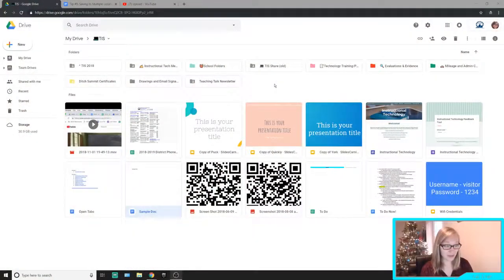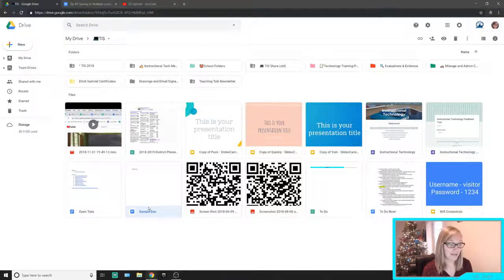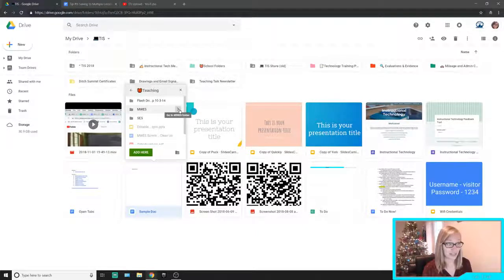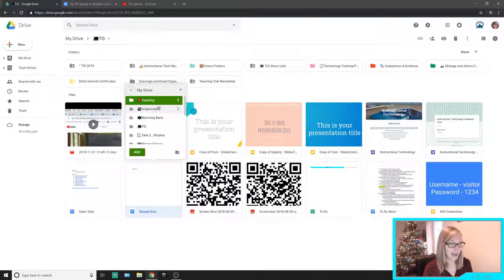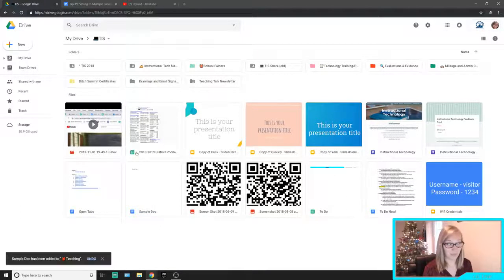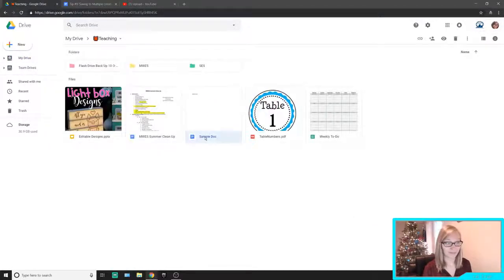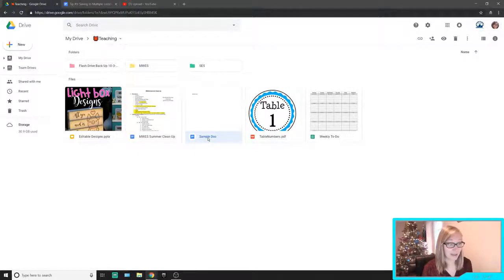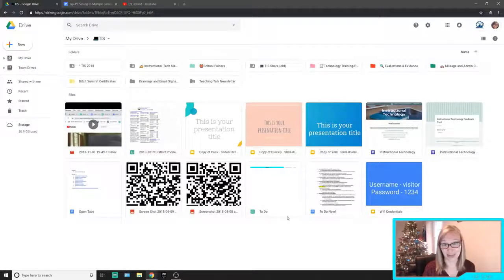Tip #9: Saving to Multiple Locations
Google Drive Series